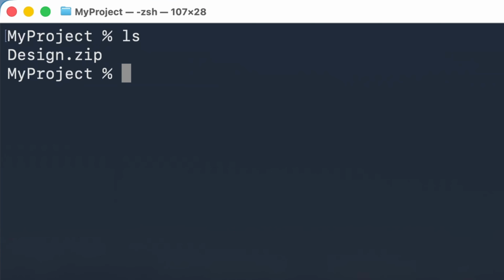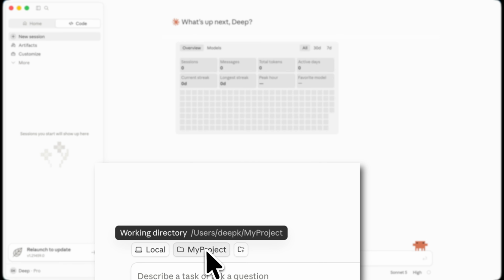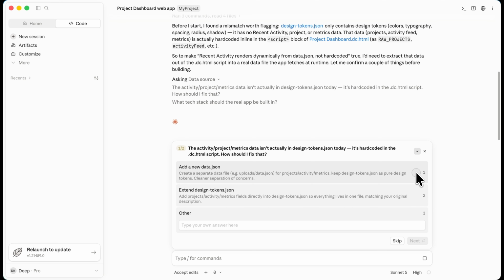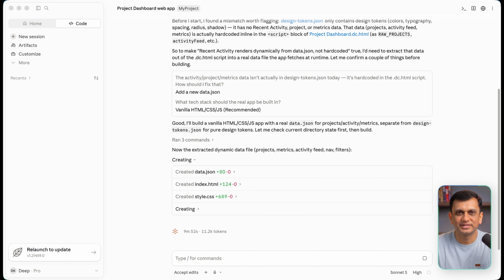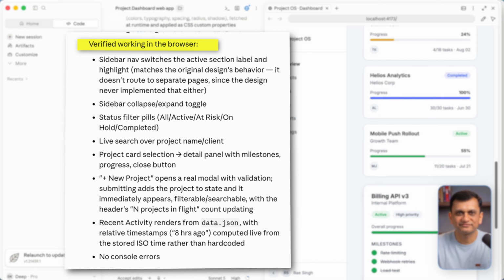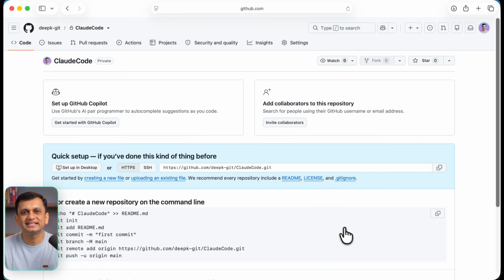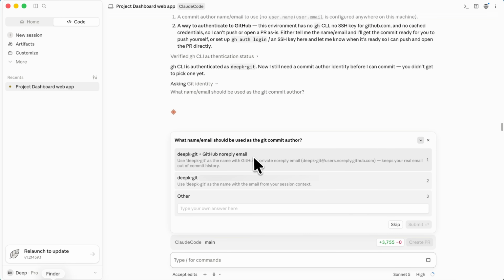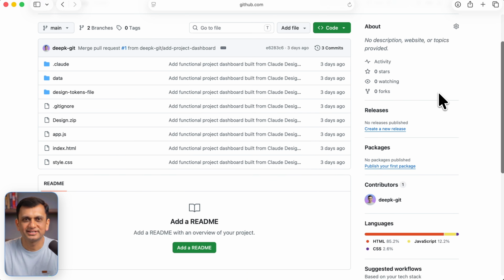Claude Code Turned This Design Into a Real Website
Build a real website with Claude Code in just 9 minutes. Starting from a design file, watch the complete workflow as Claude Code generates the application, catches real data mismatches, connects to GitHub, and opens a Pull Request automatically. Perfect for beginners exploring AI coding and modern software development.

• Claude (Anthropic)
• GitHub

⏱️ TIMESTAMPS

00:00:00 - The Real Challenge with Claude Code
00:00:44 - Getting Started & Essential Workspace Setup
00:02:09 - Writing the Prompt That Does Heavy Lifting
00:03:53 - Turning Static Designs into Running Apps
00:05:45 - Connecting Claude Code to GitHub & Opening a Pull Request

👨 ABOUT ME

Hi, I'm Deep K — a Software Product Manager and Stanford-certified AI professional 🎓, sharing practical AI tutorials for developers and professionals.

The information shared on this channel is for educational and informational purposes only.